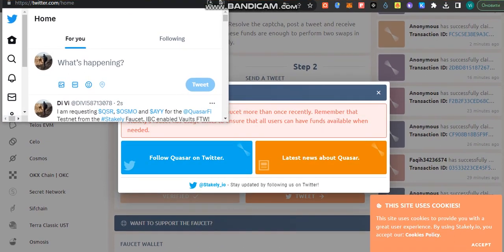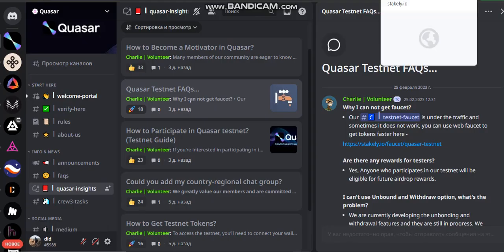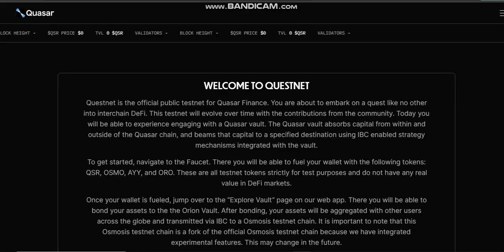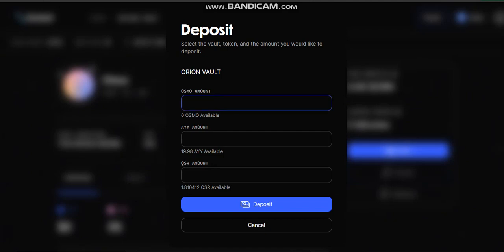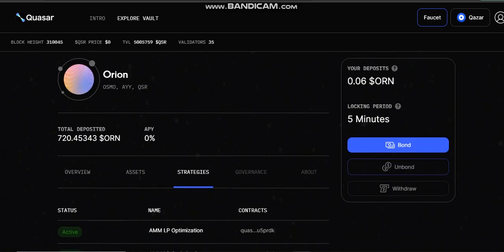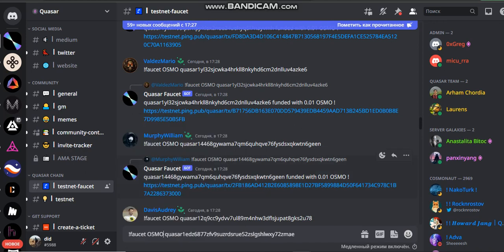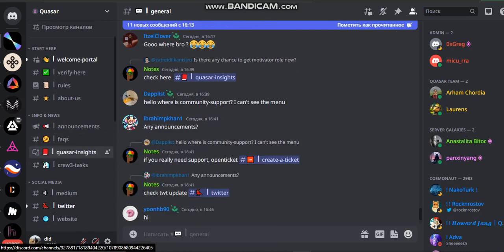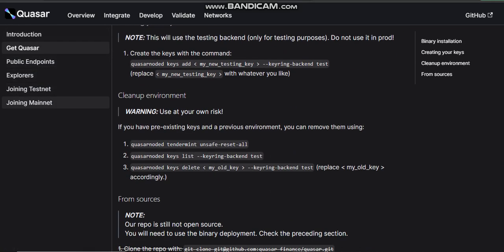Quasar’s Public Testnet is Live: Introducing Orion, Our First Vault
Нижче можете перегланути соціальні сітки прокету.

Спасибі за увагу.